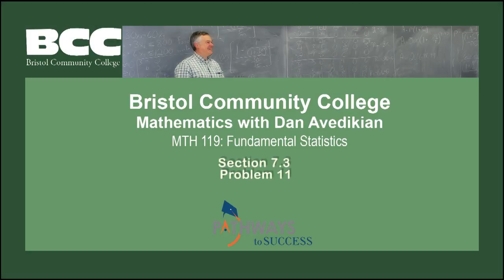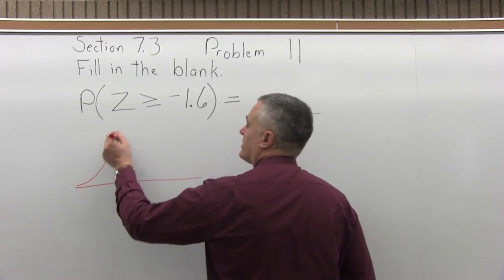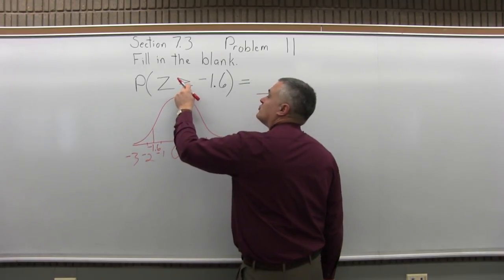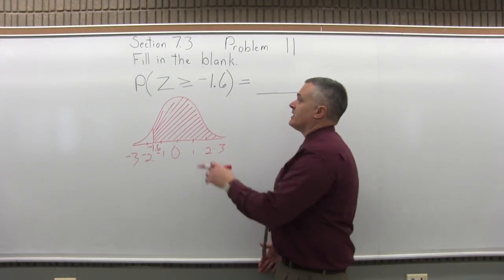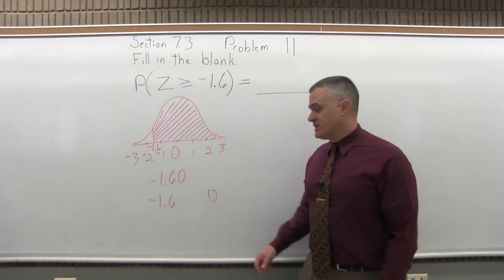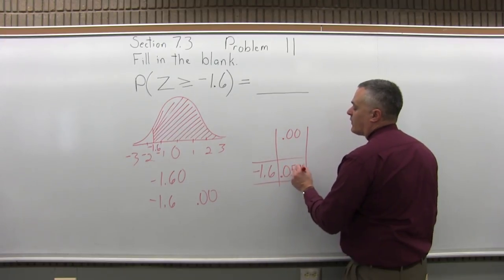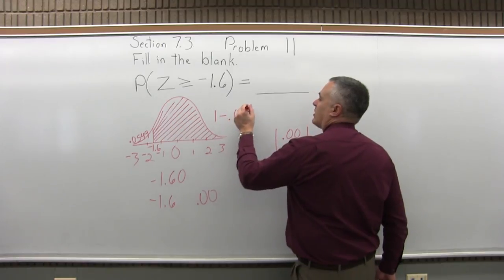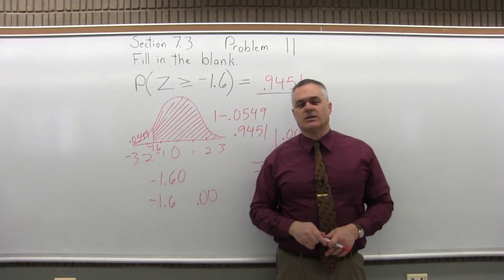MTH 119: Section 7.3 Problem 11 - Mathematics with Dan Avedikian